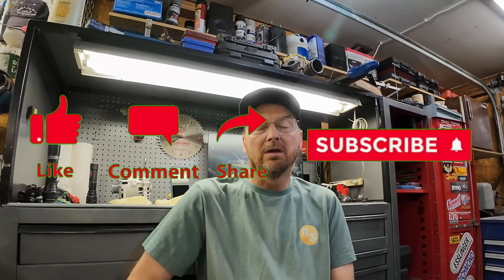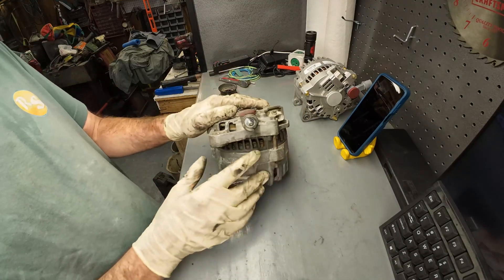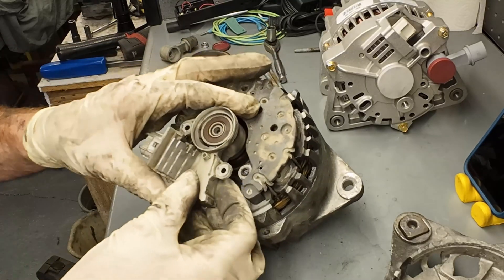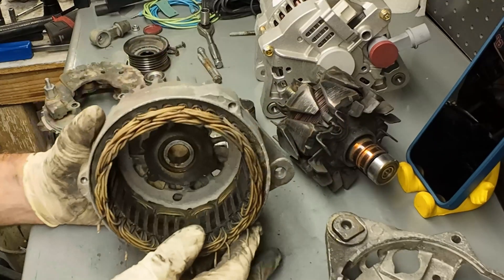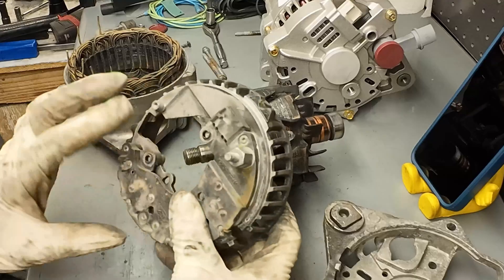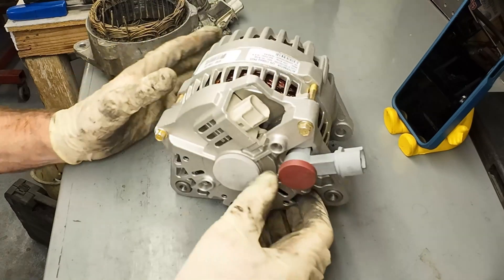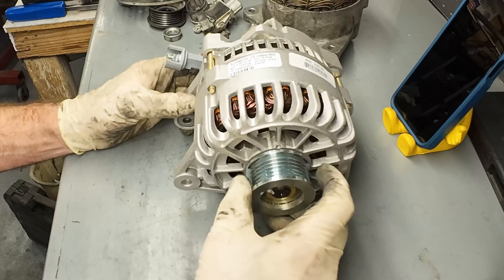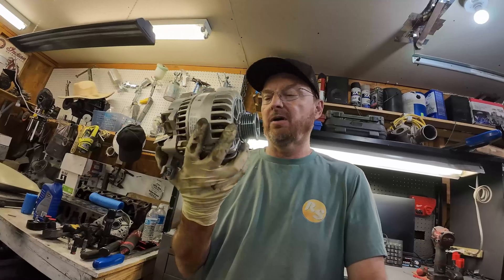What to look for when your alternator stops charging.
Dissection then discussion of how an alternator works-and doesn't work.

Comment blocker: Commutator instead of commentator.